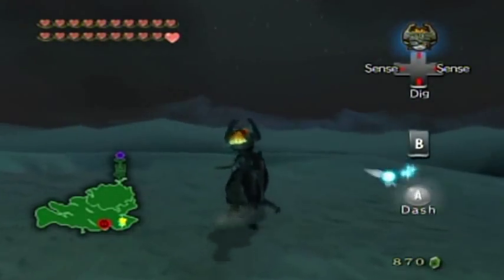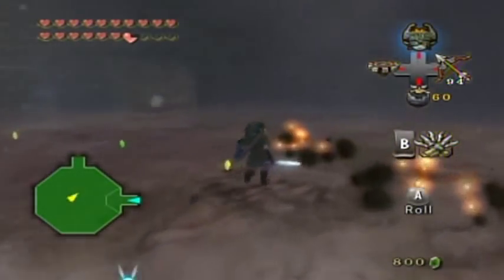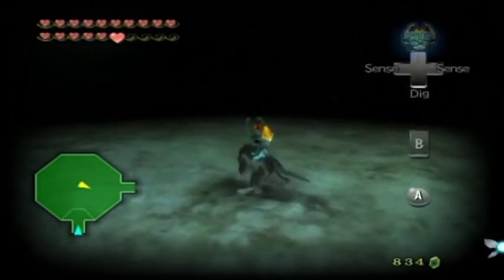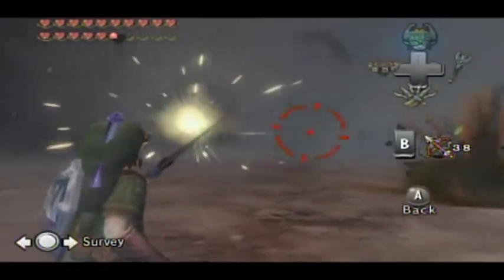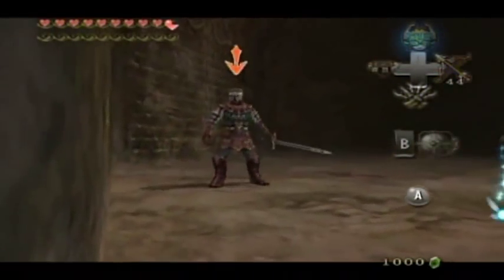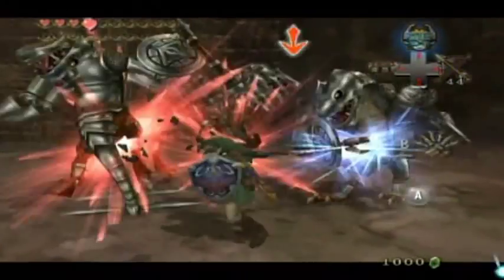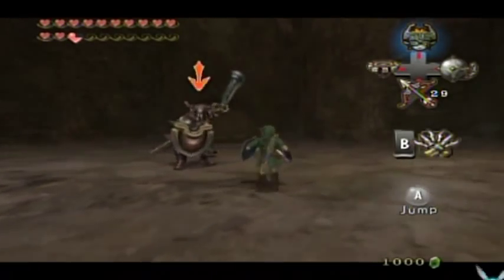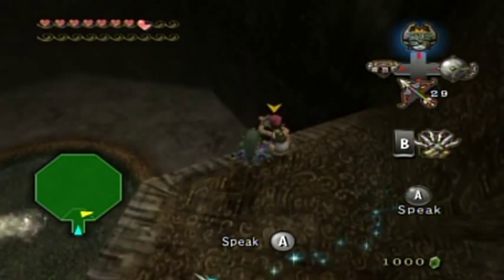Zelda: Twilight Princess Walkthrough Part 72: Ordeal Meal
I opted to put the entire second run into a single part once I seen my pace. The reason why is so people can skip this one if they are tired of the Cave, lol! The place is definitely harder this time around as you'll see, but the "reward" at the end is priceless. :3

(You can just skip to the end of the video to see it of course, your call. But you'll miss the major changes they made for the second run.)